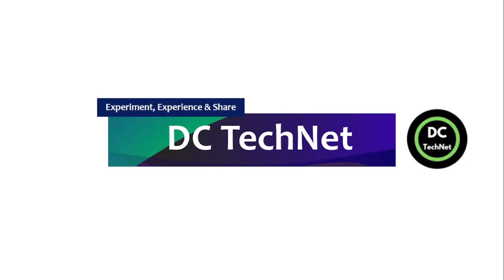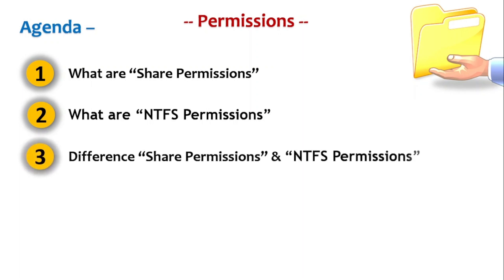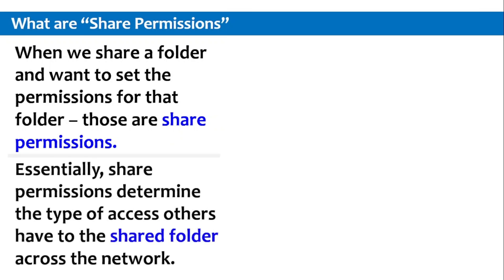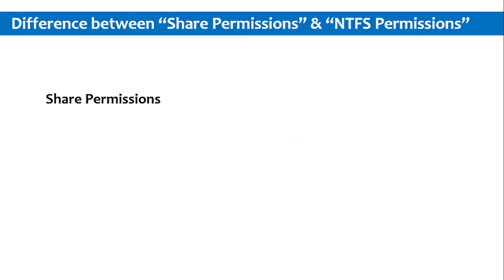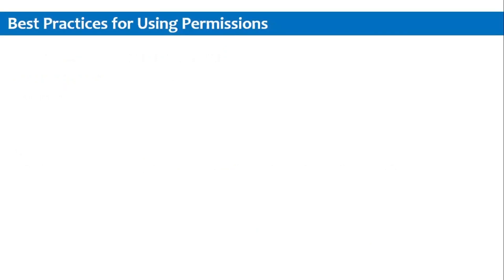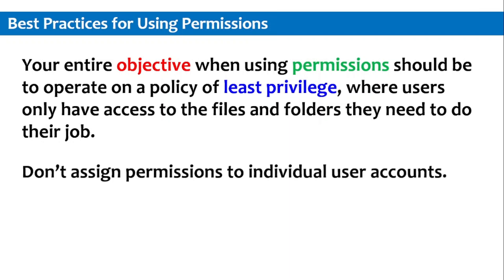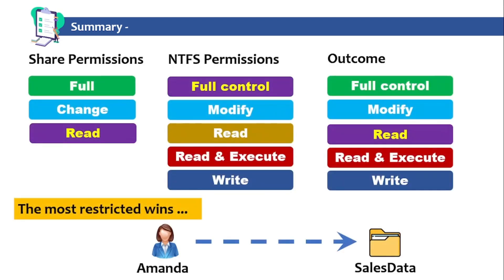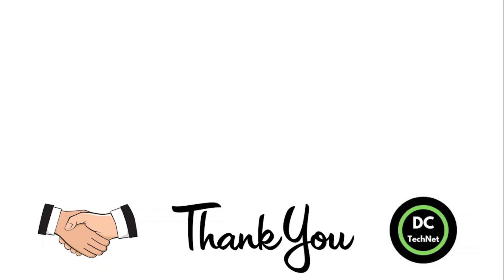Share Permissions Vs NTFS Permissions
This video explores the critical differences between Share Permissions and NTFS Permissions on Windows systems. Understanding these permissions is vital for managing file and folder security effectively. We break down how each permission type works, their scope, and their impact on network and local access. You'll learn when to use Share Permissions versus NTFS Permissions and see practical examples to clarify these concepts. Ideal for IT professionals, system administrators, and beginners looking to enhance their knowledge. Watch till the end for pro tips and best practices.